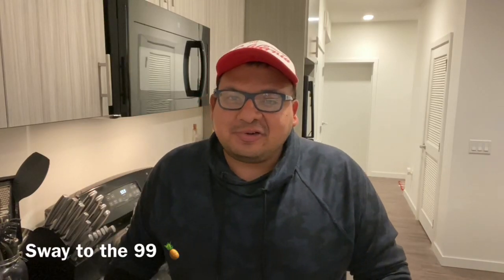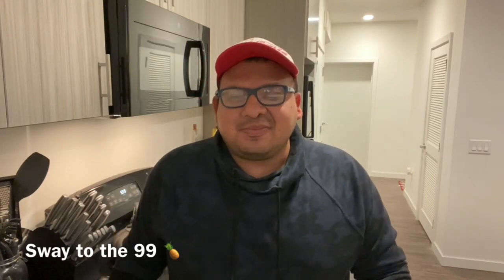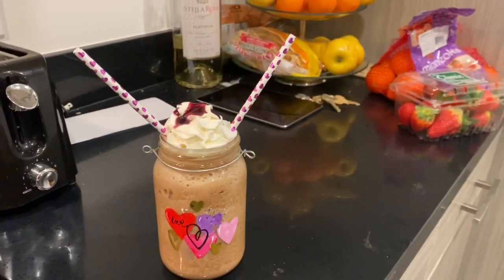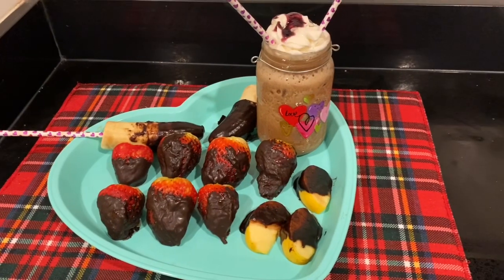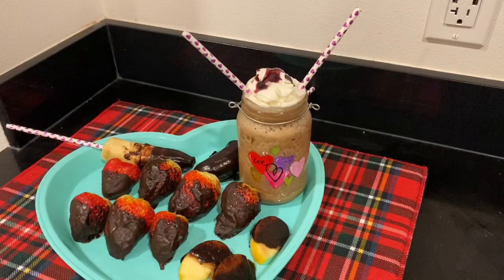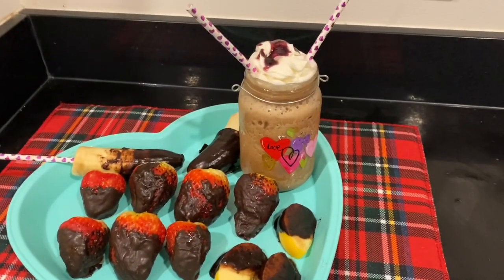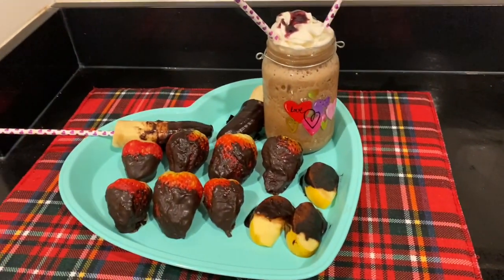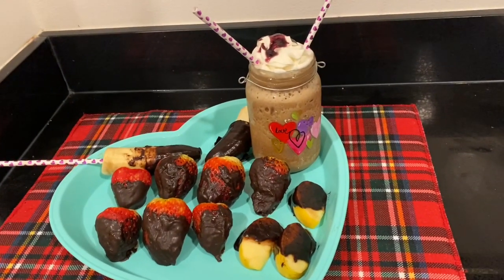Easy Valentines Day Treats 🍍 99 Cents Only Stores Ingredients (Sway to the 99)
Hello you beautiful 99ers! In this budget meal episode, I show you how to make budget friendly easy Valentine’s Day treats for your loved ones using all ingredients I found at the 99 Cents Only Stores (some items can also be found at Dollar Tree) 99 Cents Only Stores * Valentine’s Day treats on a budget

Baking on a budget has never been easier and fun! Join me every Wednesday as I whip up a budget family friendly meal for typically under $5 using all ingredients I purchased at the 99 Cents Only Stores and or Dollar Tree.

Spread the love you beautiful 99ers!

Friend Mail!

Posting schedule:

Monday’s: Dollar Tree Hauls and Walkthroughs

Wednesday’s : Budget meals!

Saturday’s: 99 Cents Only Stores Hauls and Walkthroughs